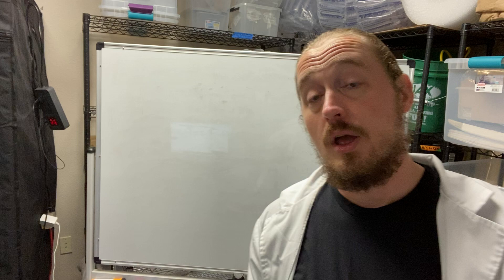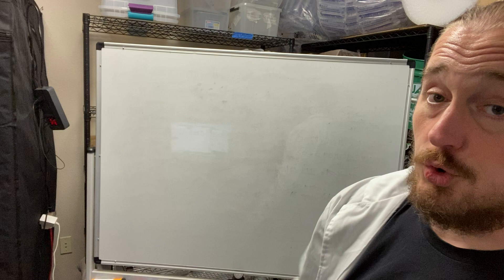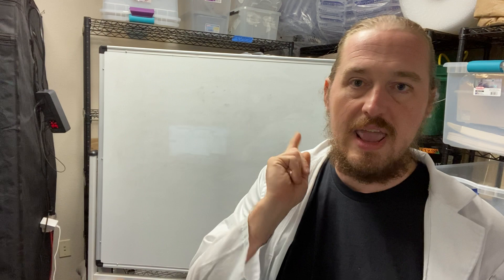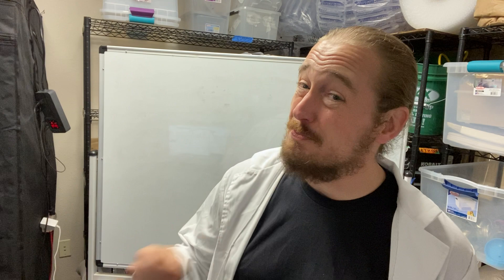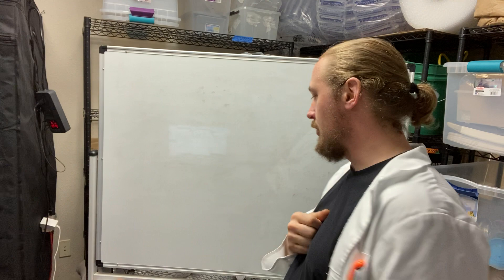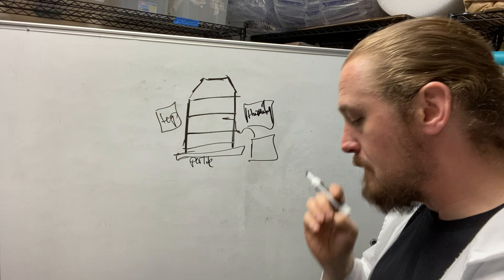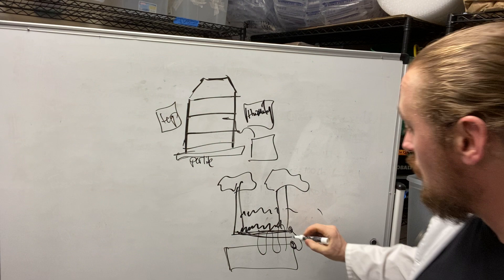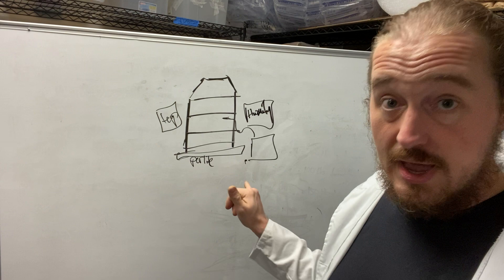Mushroom fruiting chamber fundamentals part 1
We get asked a lot how our fruiting chamber is setup. In this series we walk through the fundamentals and theory of the environment and go on a tour